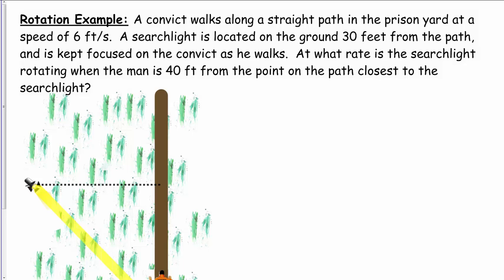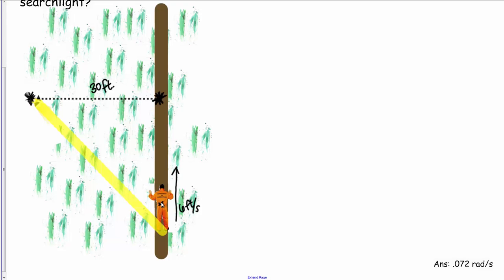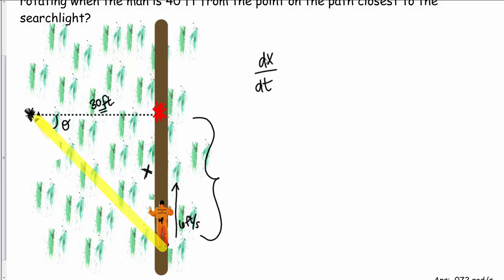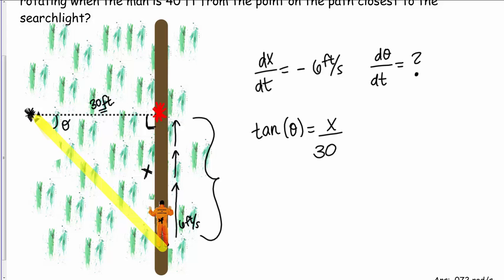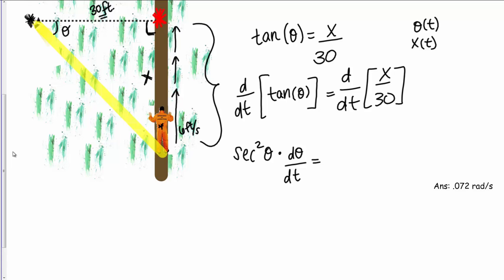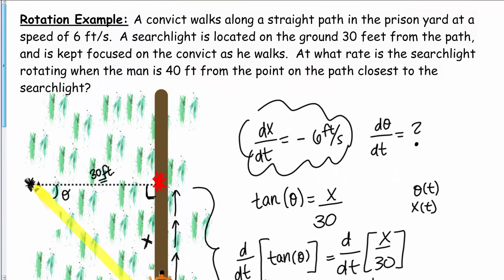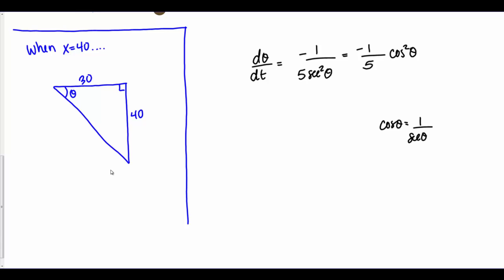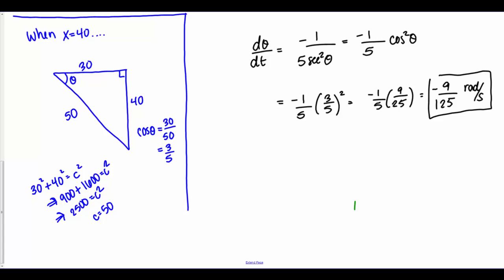Related Rates, Rotation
Solving a related rates problem that involves an angle of rotation.